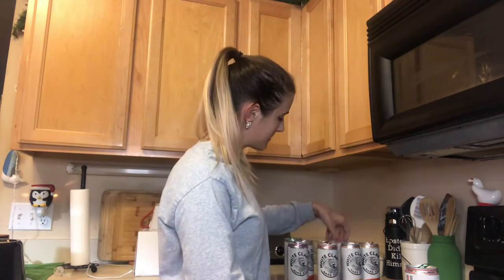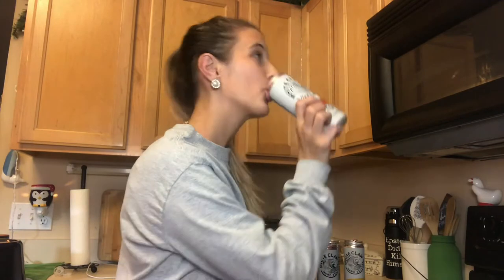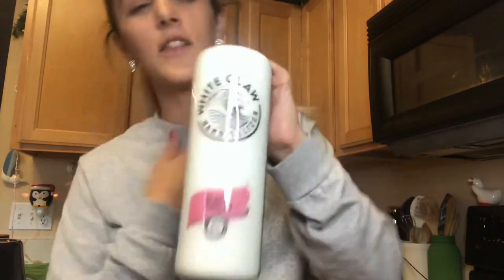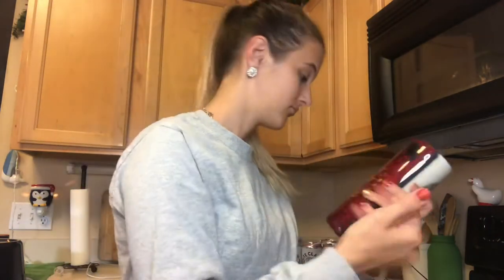White Claw Christmas tree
Christmas tree made out of white claw cans!